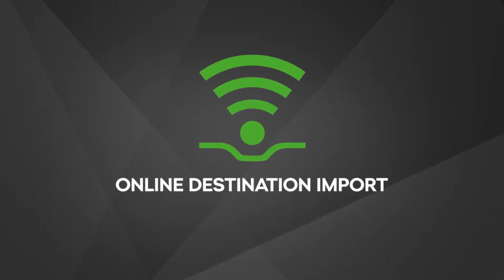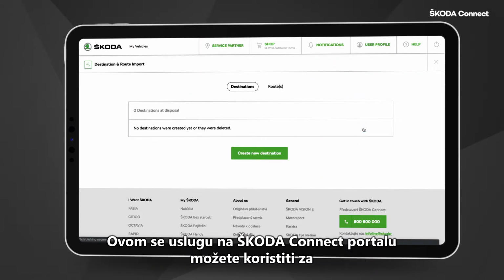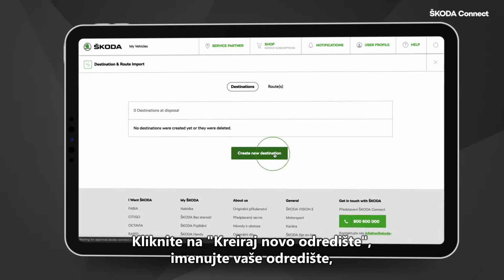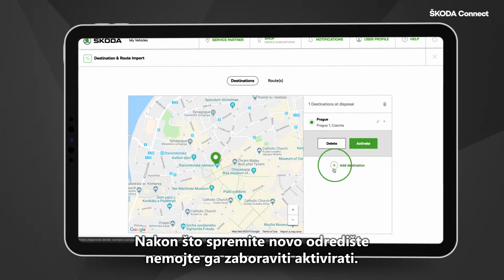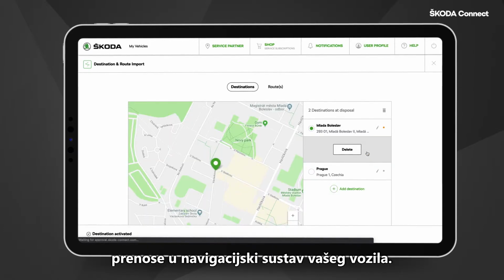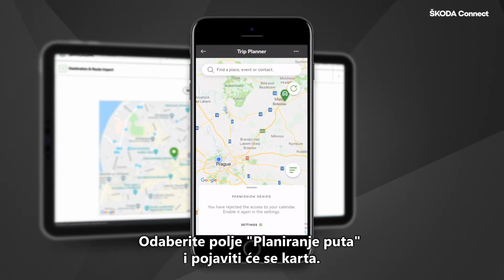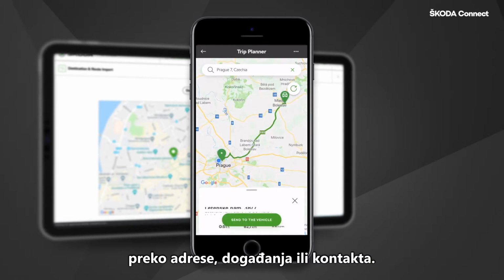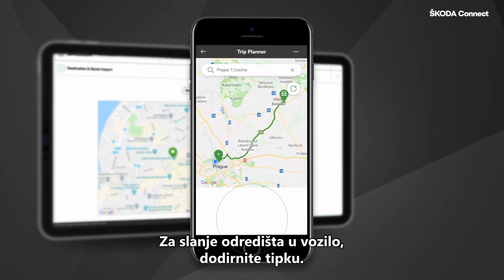Unos odredišta i rute